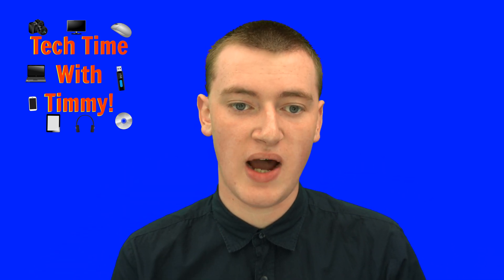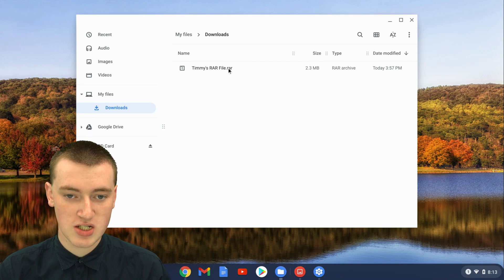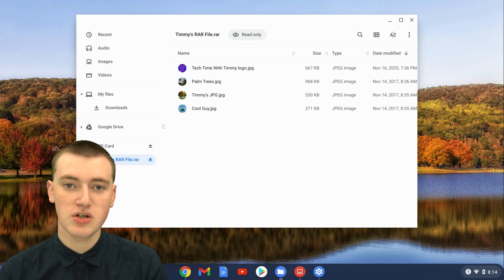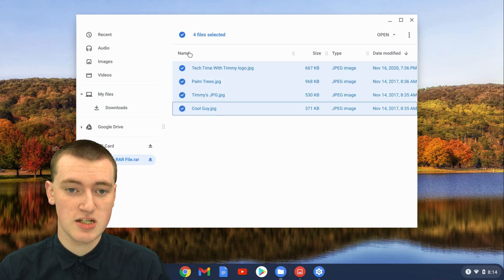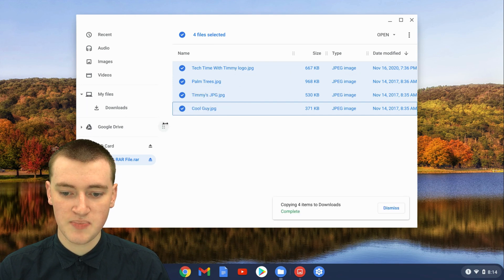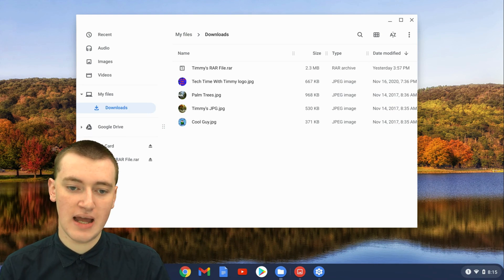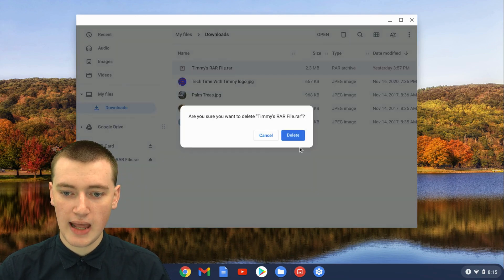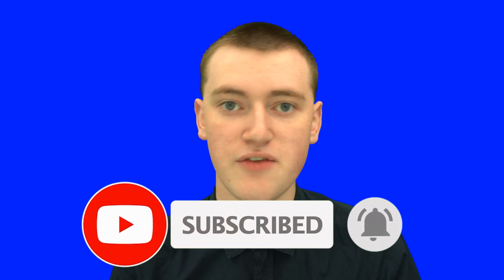How To Open RAR Files On A Chromebook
In this video, Timmy shows you how to open a RAR file on your Chromebook and get the files out of it, so if you have a RAR file on your Chromebook that you want to open, this is the video for you.

RAR files are cool files that can store multiple other files inside them similar to zip files. But if you have a RAR file on your Chromebook, you might not know how to actually get the files out of it. Fortunately, there's a very simple way to open a RAR file on a Chromebook, and in this video, Timmy's going to show you how to do just that.

If you actually have a zip file and not a RAR file that you want to open on your Chromebook, just follow the steps in this video: